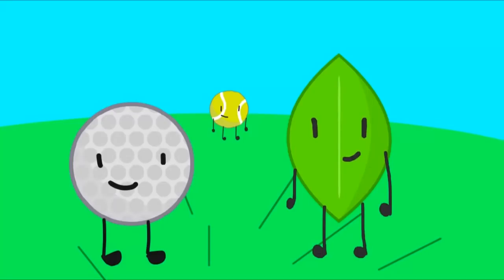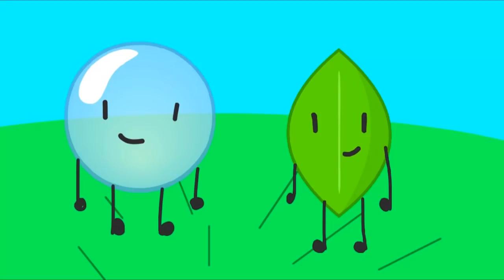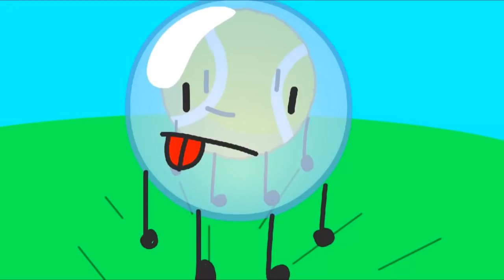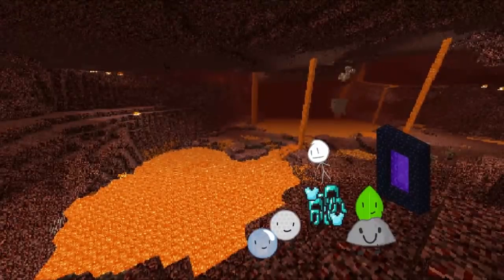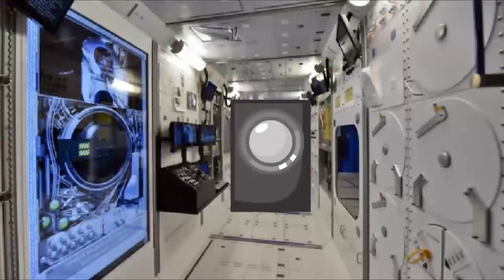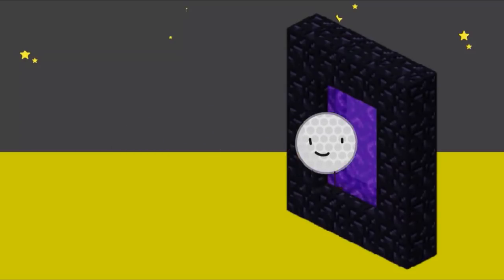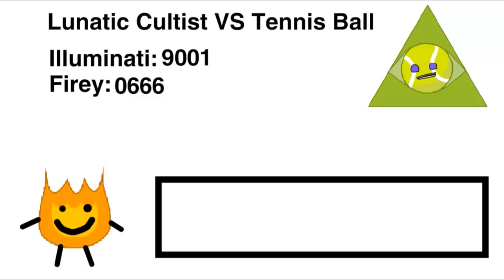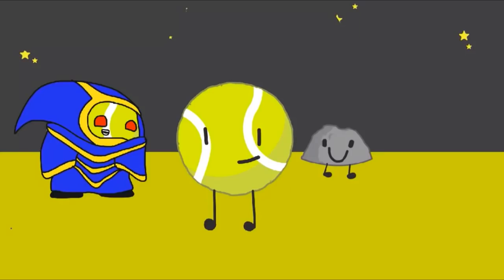OOF! The Truth Behind Tennis Ball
If you watched OOF 1b and OOF 2, you probably noticed that Tennis Ball had arms. Why? Watch to find out.

There are also the Pokemon battle, Sanic, and Cataclysm.